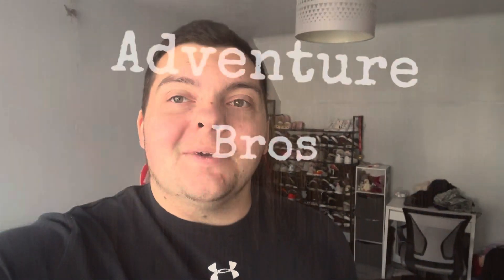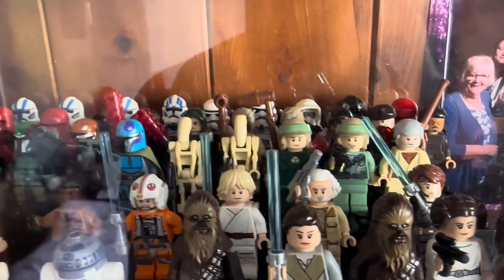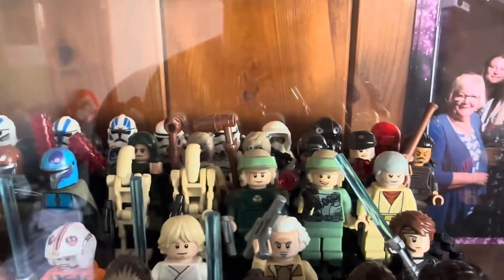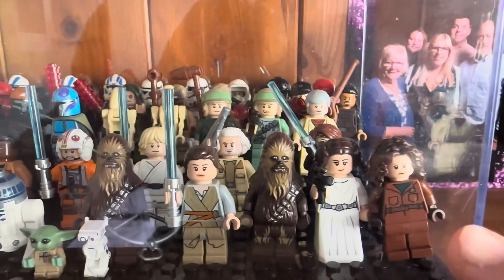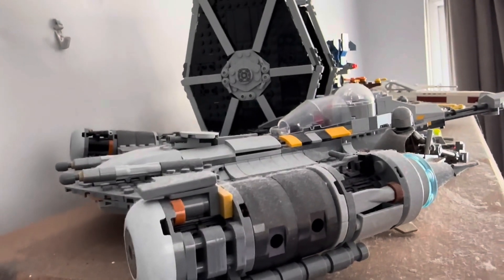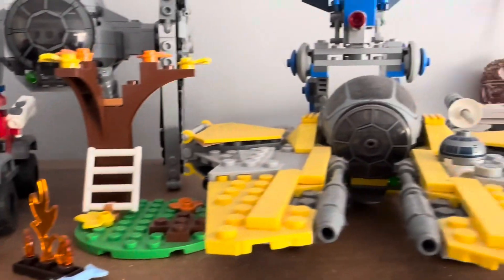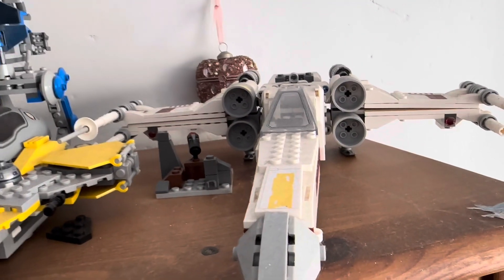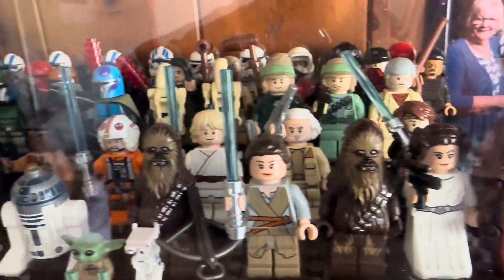Pumpkin picking| Lego Star Wars collection| over farm Gloucester and more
In today’s video I show you my time while I go pumpkin picking. I hope you enjoy.

Thank you so much for your support to the channel.